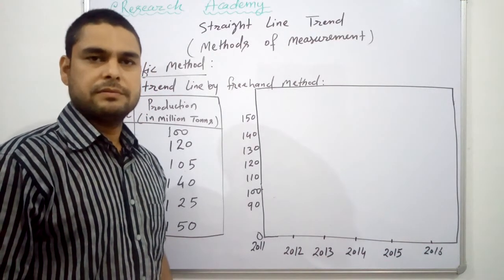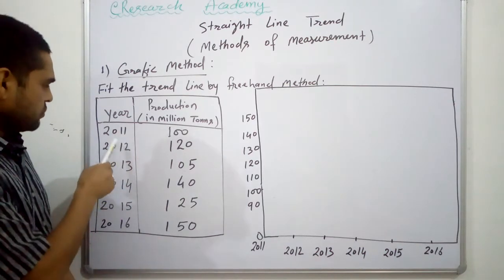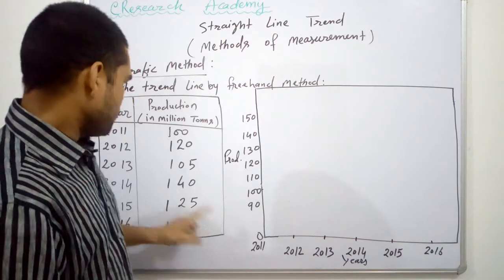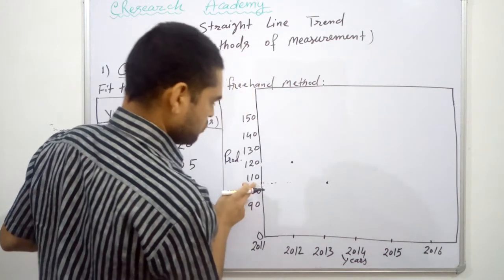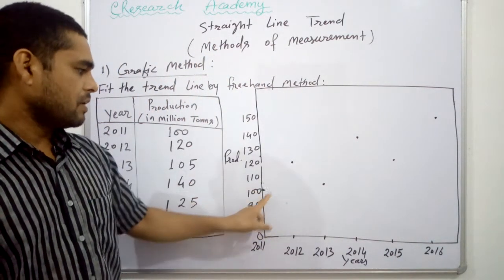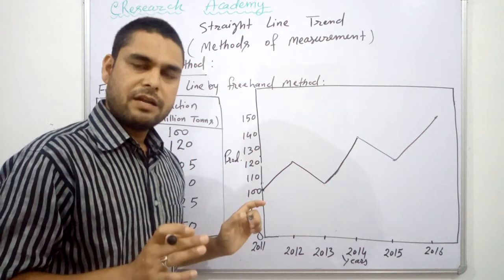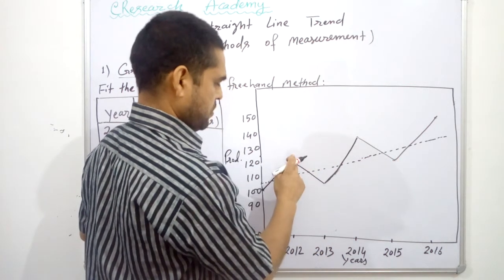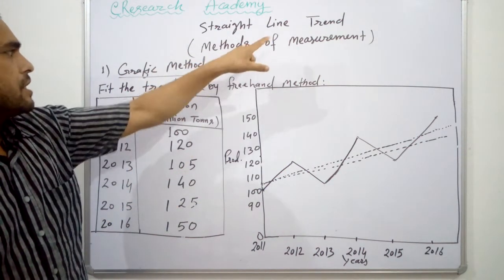Straight Line Trend: Graphic Method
This video describes the graphic Method of finding trend value in time series.